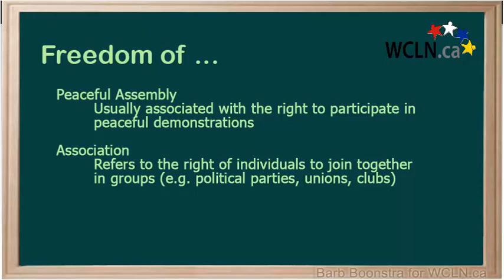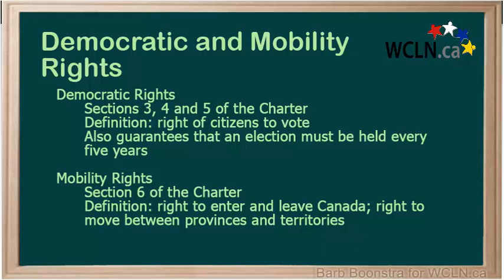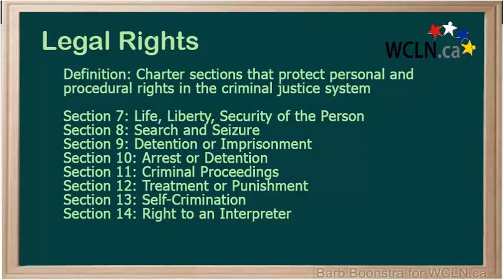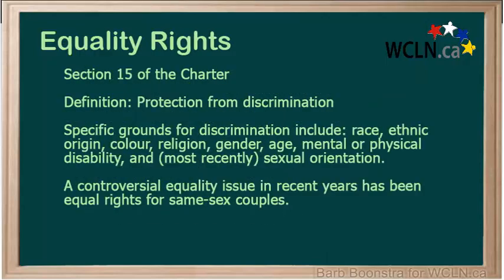WCLN - The Canadian Charter of Rights and Freedoms